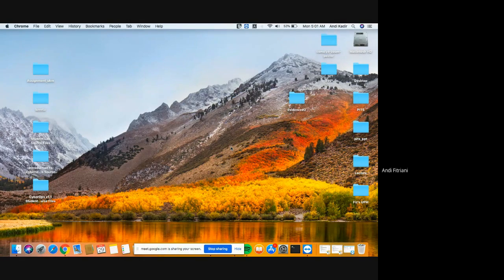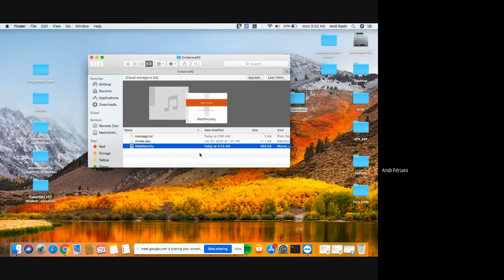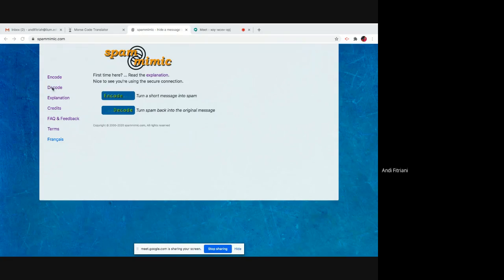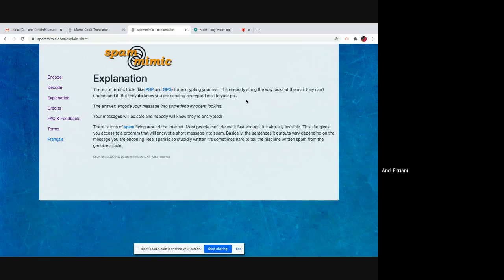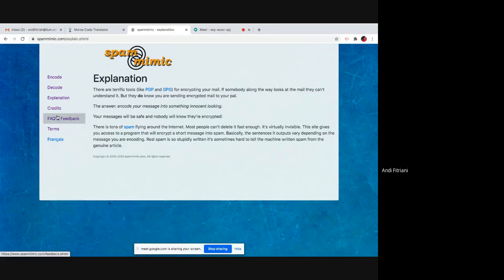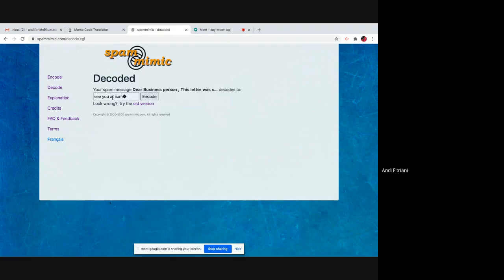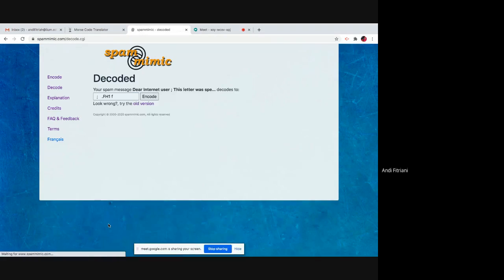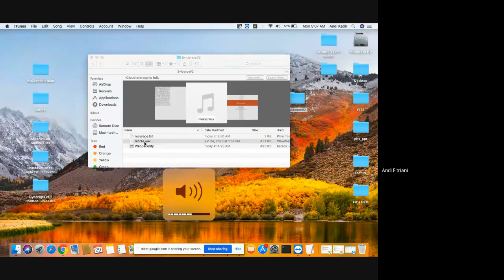Encryption Hands-on (Part 3)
A quick demo on how to secure communication using:
- spam mimic: at 0:49
- morse code: at 06:10
- white space technique at 08:05